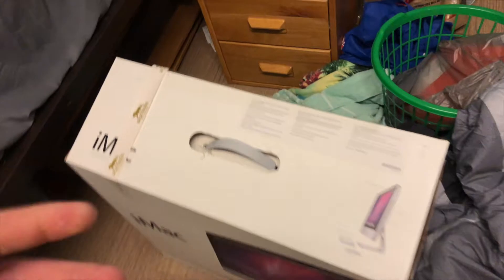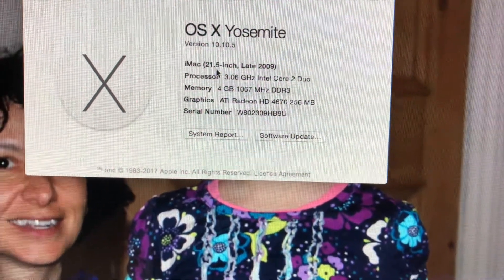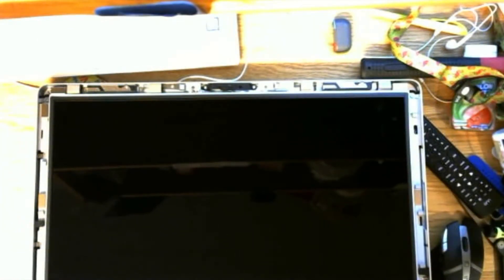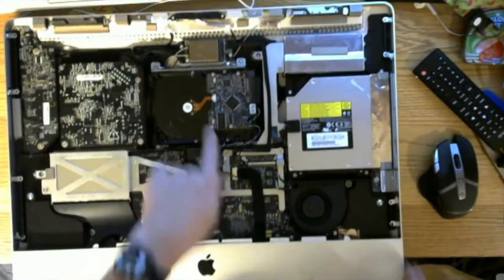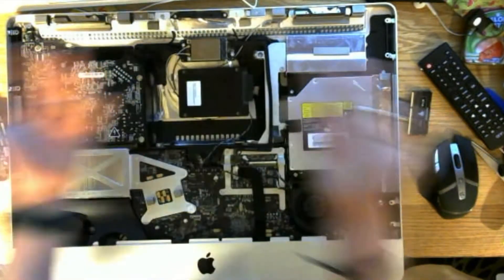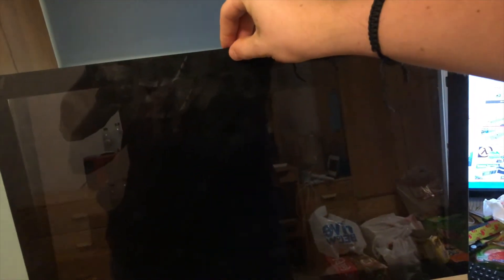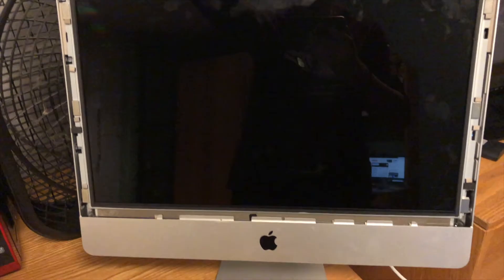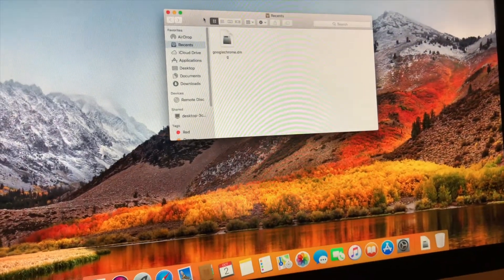2009 iMac Upgrade and Software Reinstall (EASY 2020)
Hey everyone! Today’s video is an Upgrade and Repair video! My neighbor graciously gave Maddie (my gf) their old iMac, and I wanted to bring it up to spec for today’s workloads. Hope you enjoy!

Onedrive share (.RAW images for High Sierra, Mojave, Catalina, as well as the BalenaEtcher installer):